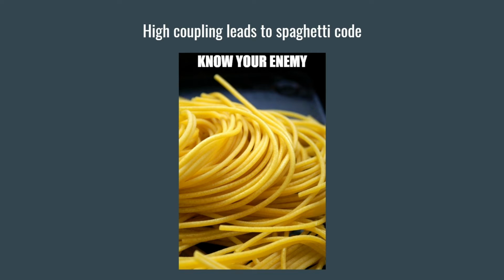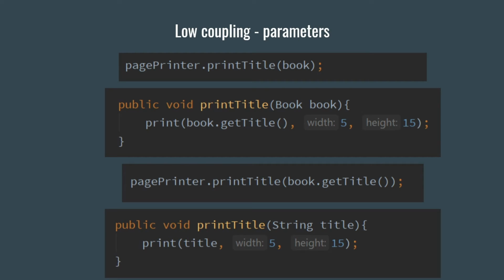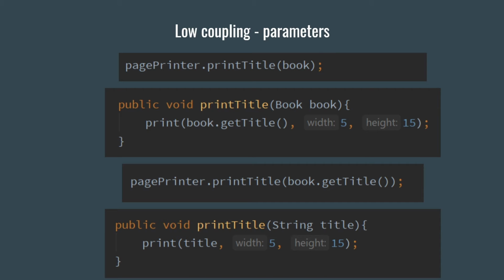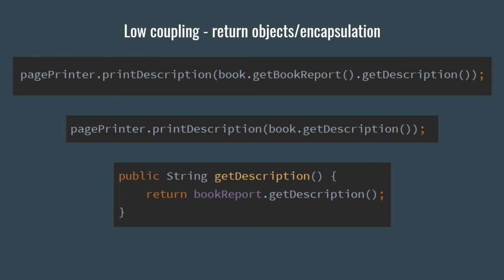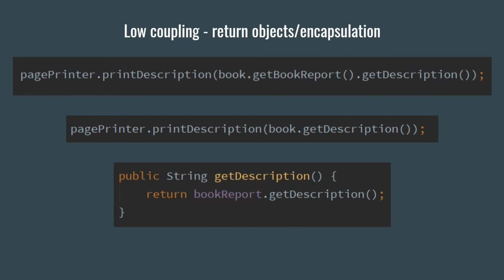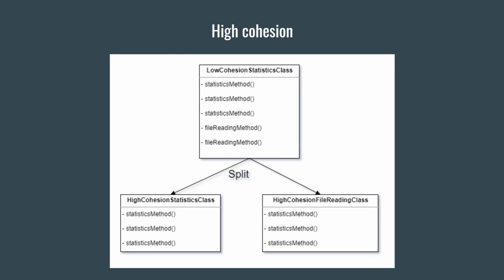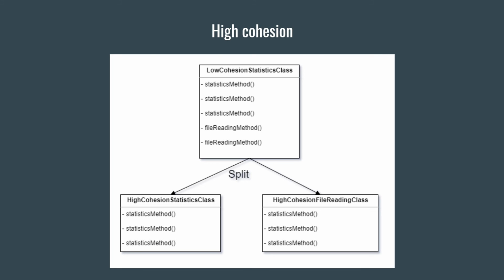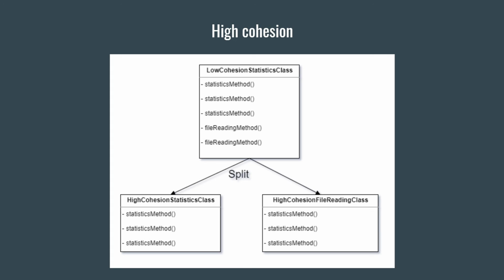Java: Low Coupling, High Cohesion. What and why?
In this video I talk about why low coupling, high cohesion is important and why you should always keep it in mind when developing.
I talk about spaghetti code and how you can refactor to avoid high coupling and low cohesion.

This video is part of my Clean Code course.
You can watch the Clean Code courses here:

Clean code with Java examples - Basics for free here AND 2 FREE months of skillshare.com Premium